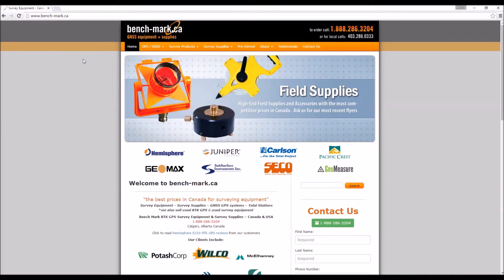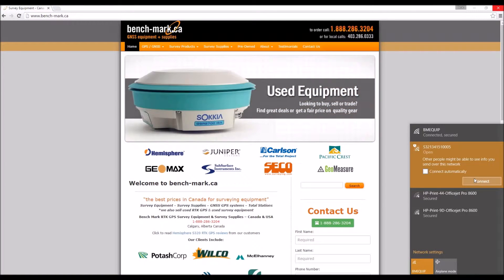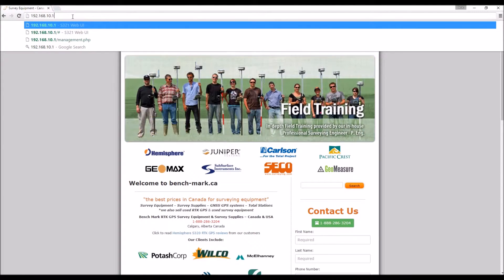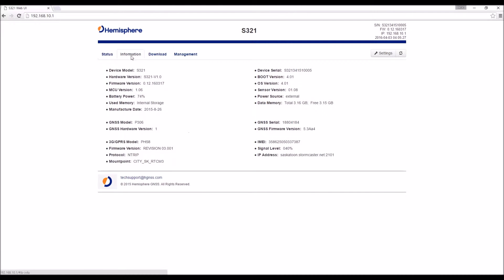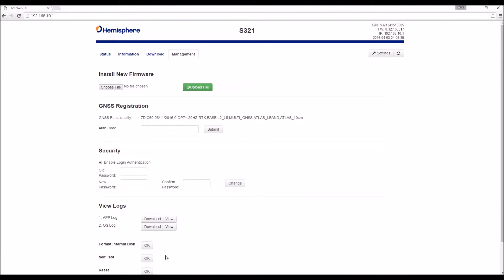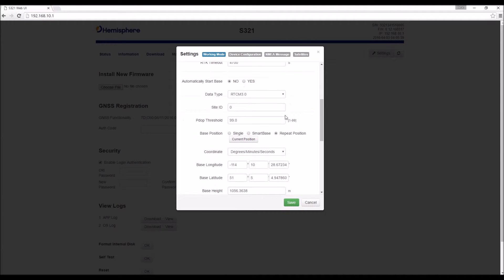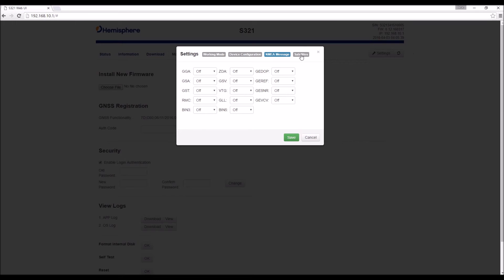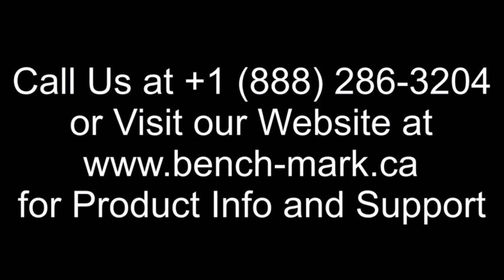Hemisphere S321+ Web UI Overview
Tom from Bench-Mark gives you a brief overview of the web interface on the brand new Hemisphere S321+ RTK Survey Receiver. The web UI allows for quick and easy manipulation of the receiver.

Done using a HemisphereGNSS S321+ and the Hemisphere Web UI.